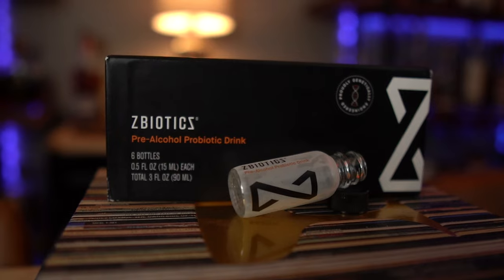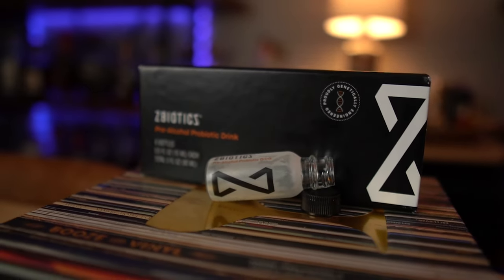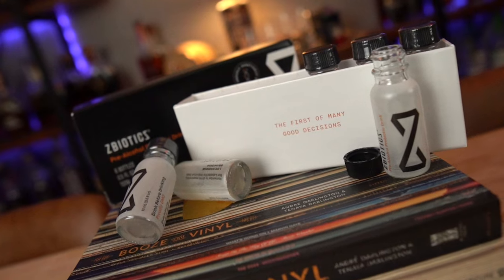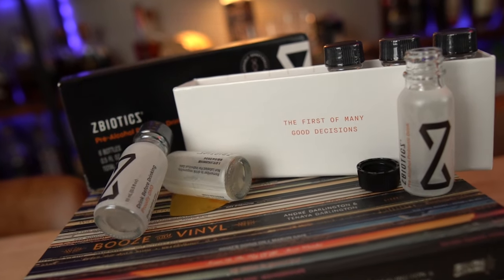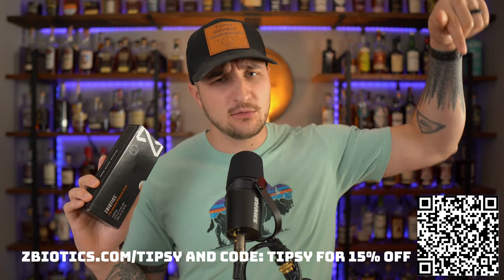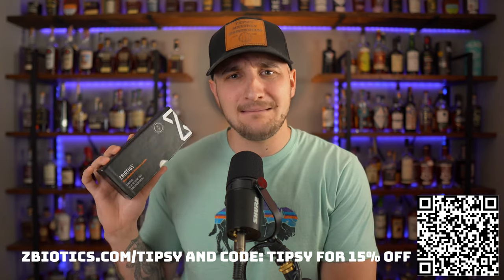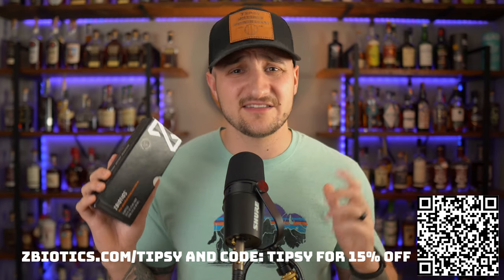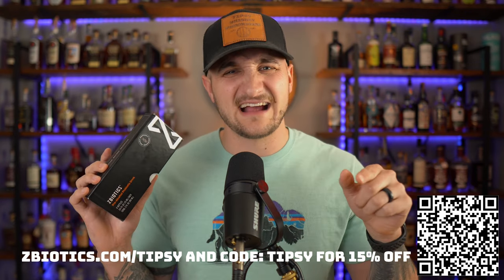Top 5 Bourbons of all time in my collection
In this video we go over the Top 5 Bourbons of all time in my collection